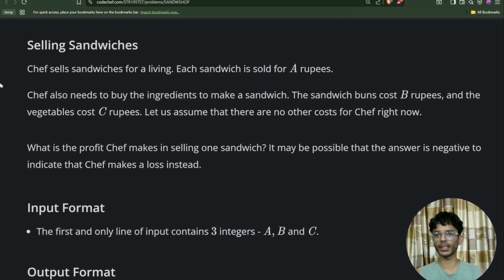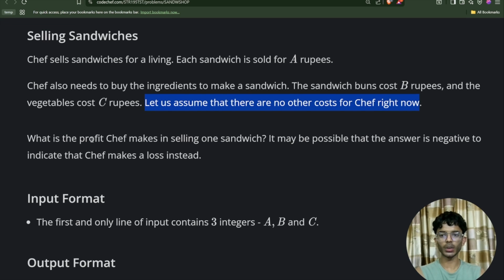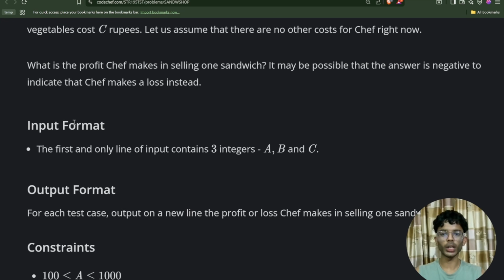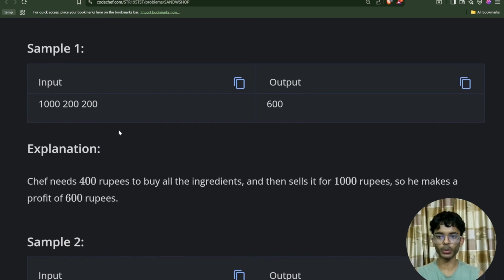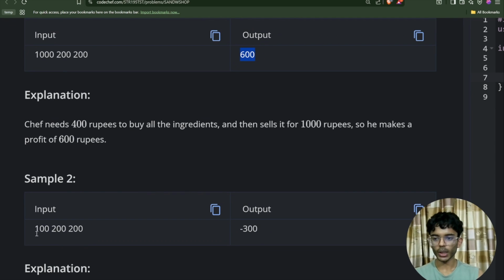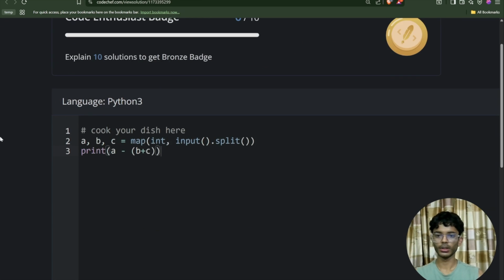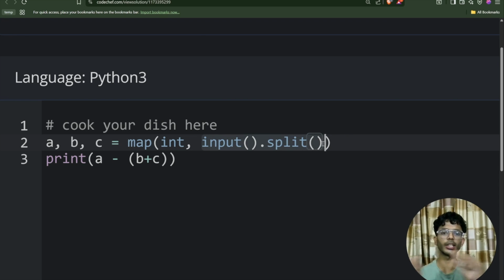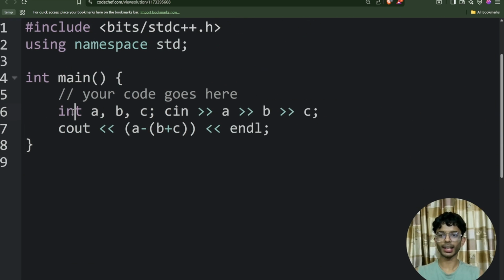Selling Sandwiches - SANDWSHOP | CodeChef Starter 195 | Official Solution | Rated till 5 star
A cakewalk problem involving counting or pattern matching in sandwich-making sequences. Perfect for quick implementation and beginner practice.